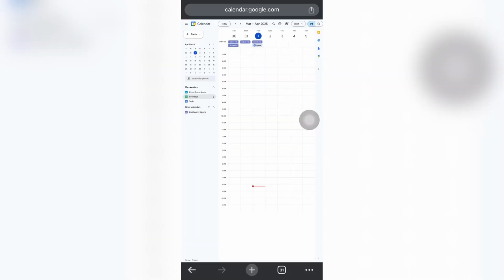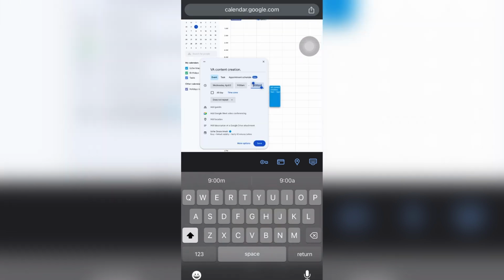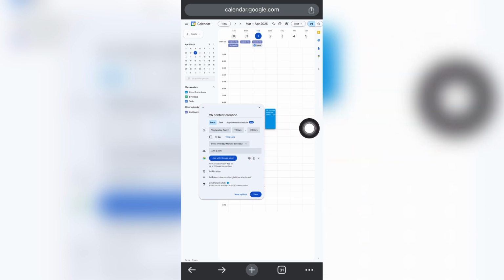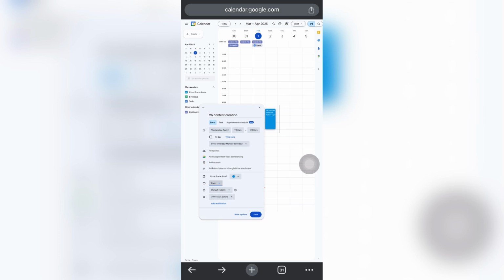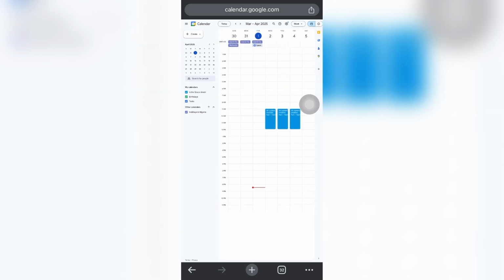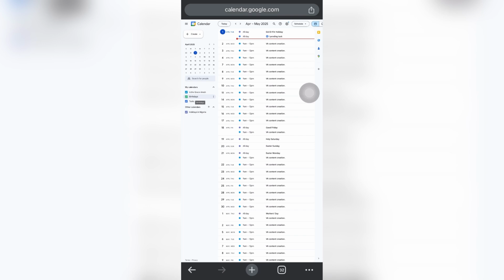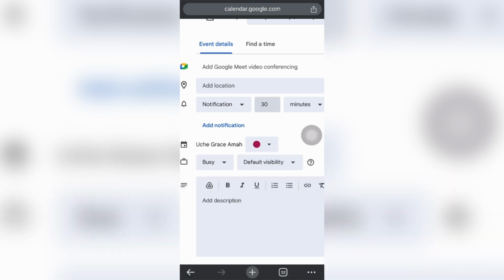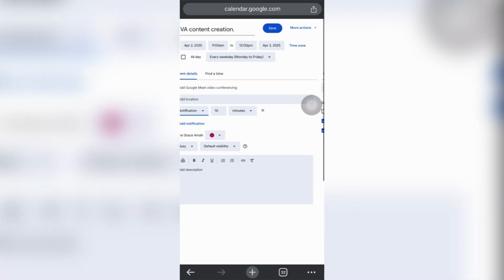HOW TO USE GOOGLE CALENDAR IN 2025: A COMPLETE TUTORIAL.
Struggling to keep up with your busy schedule? Google Calendar is the ultimate tool to help you stay organized, productive, and on top of your tasks! In this tutorial, I’ll show you everything you need to know to master Google Calendar in 2025.

📅 What You’ll Learn in This Video:
✅ How to Create & Manage Events Like a Pro.
✅ Setting Up Reminders & Notifications.
✅ Using Google Calendar for Work & Business.
✅ How to Share Calendars & Collaborate Efficiently.
✅ Google Calendar Shortcuts & Hidden Features.
✅ Syncing Google Calendar with Other Apps.
✅ AI-Powered Features to Automate Scheduling.

🚀 Whether you’re a professional, student, entrepreneur, or business owner, these tips will help you take control of your time and boost productivity!